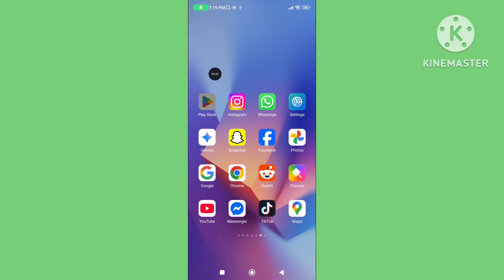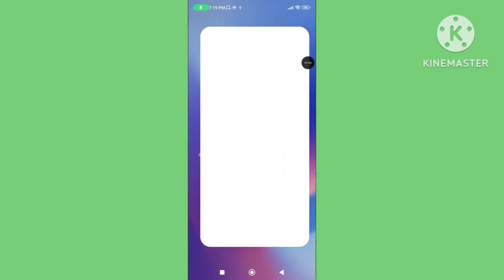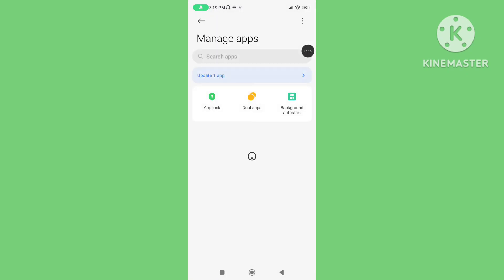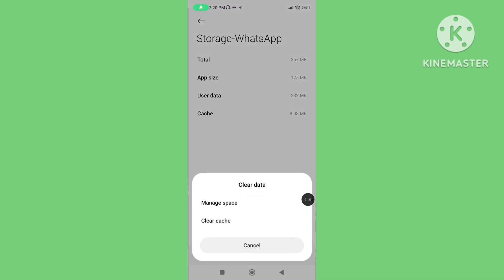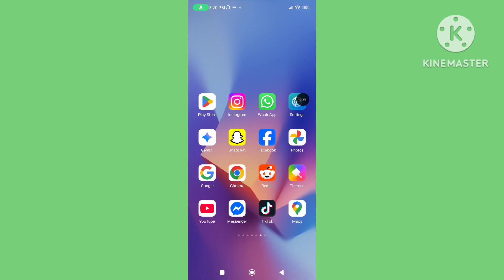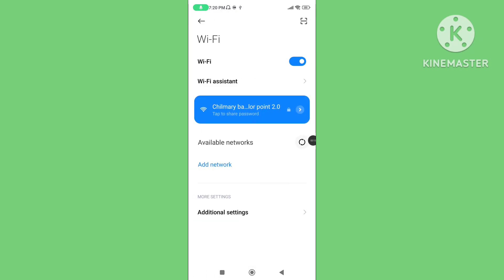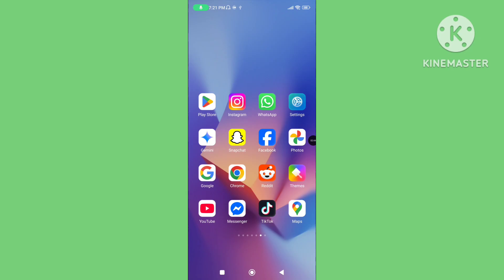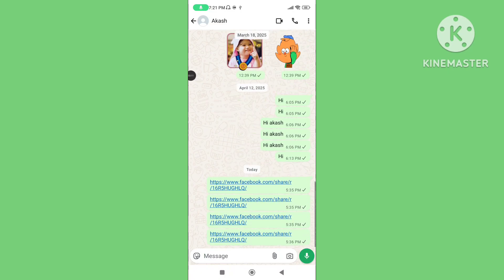How To Fix WhatsApp Link Not Opening Problem | Link Not Opening In WhatsApp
How to fix WhatsApp link not opening problem. Link not opening in WhatsApp. WhatsApp link not opening problem. WhatsApp Link Not Opening Fixed.